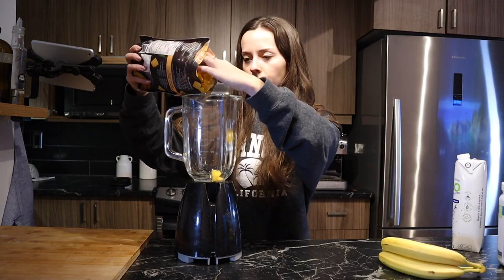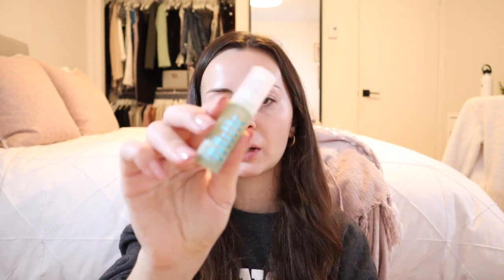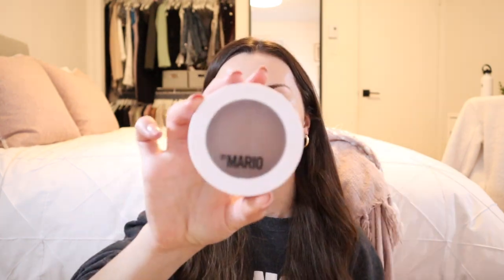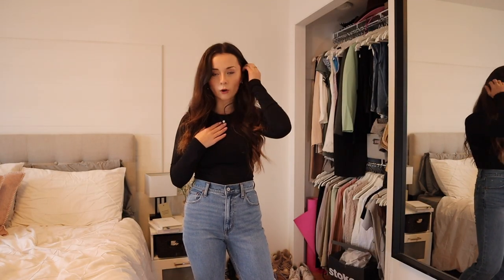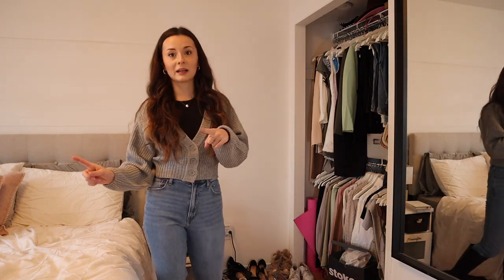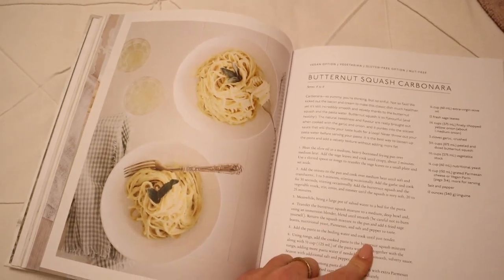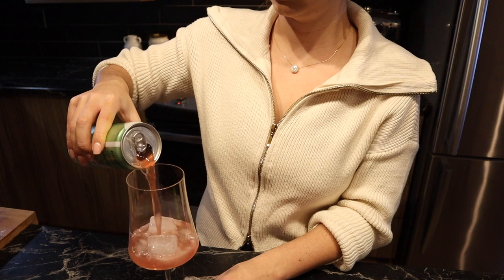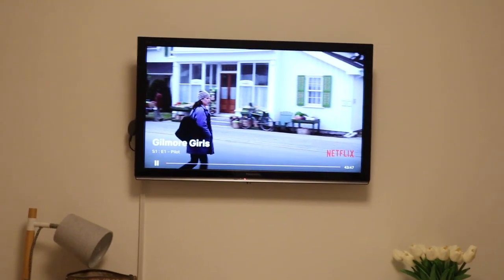college day in my life | trying new makeup, university classes, pilates, pasta recipe...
Hi! Welcome to my new video! Today I am sharing a day in my life as a university student!